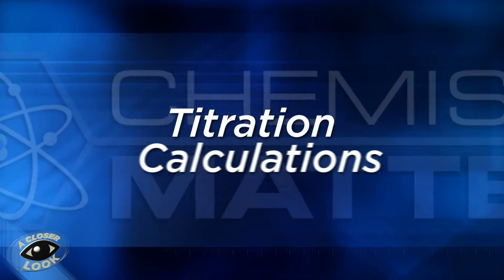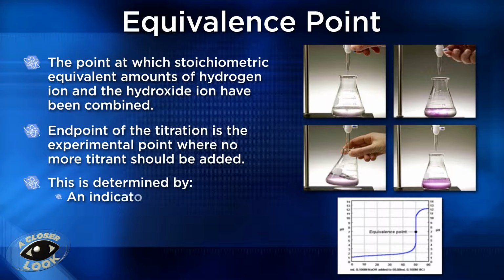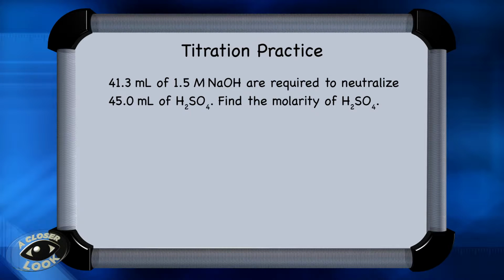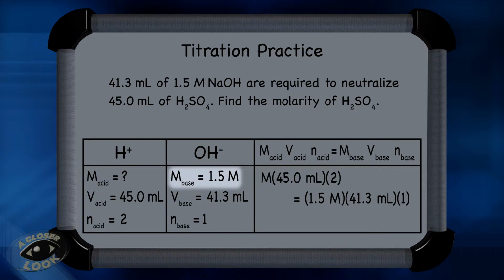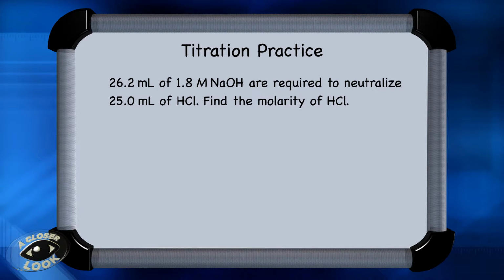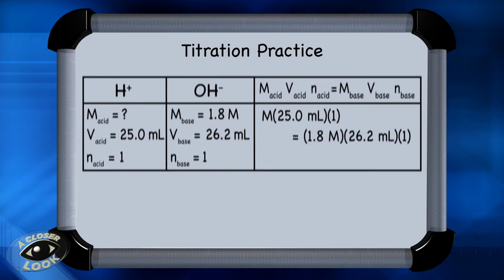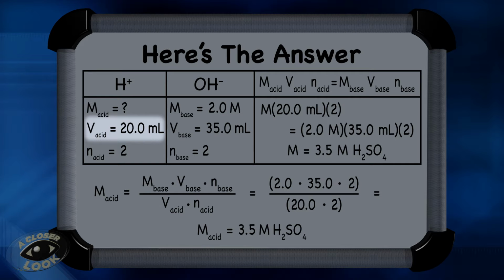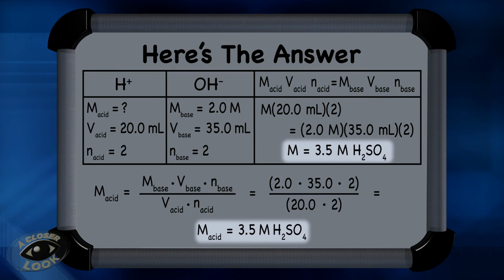Closer Look: Titration Calculations | Chemistry Matters